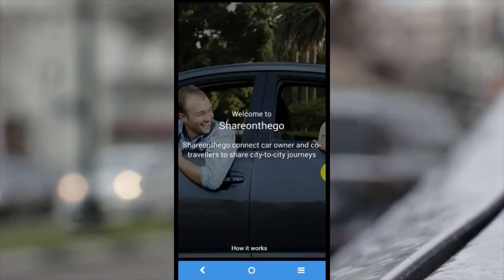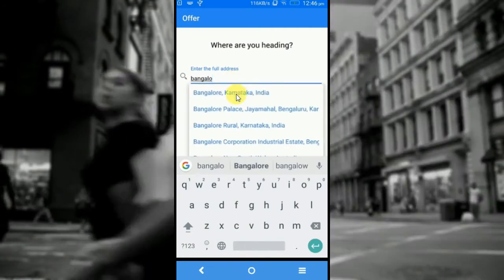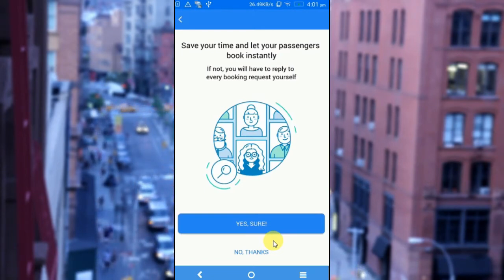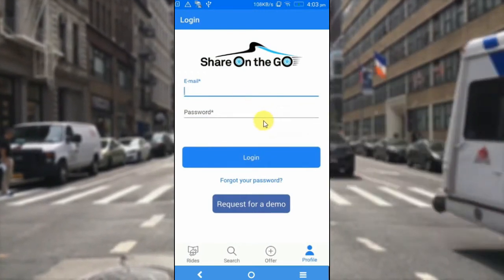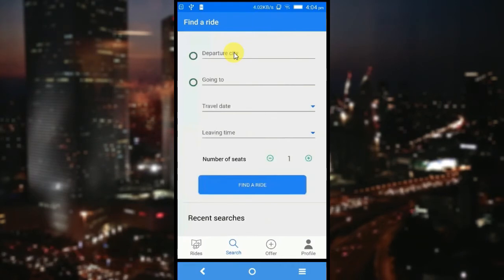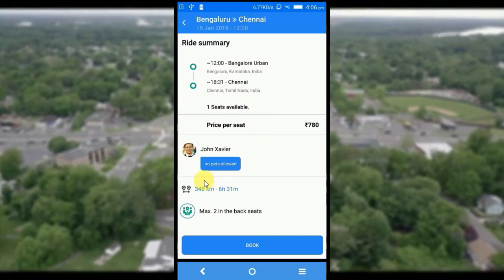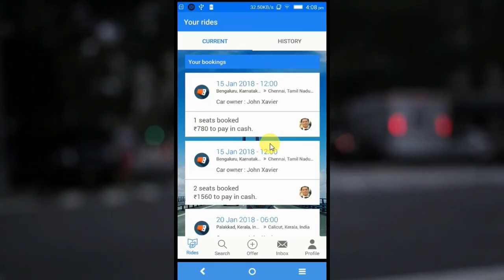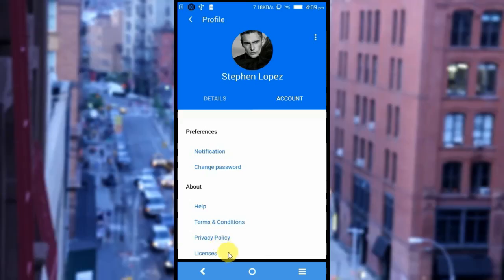Car Pooling mobile app Solution Nextbrain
Nextbrain is Web & Mobile Application Development Company based in India, specialized in providing custom iPhone Apps, IPad Application and Android application development for clients around the world

Team Nextbrain